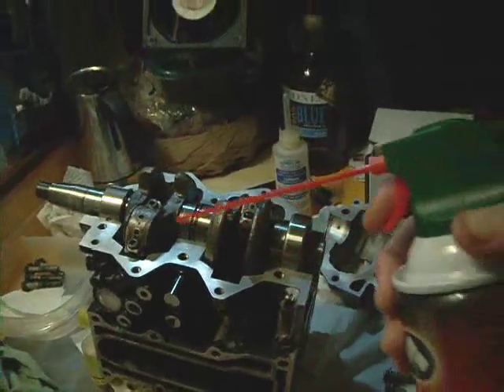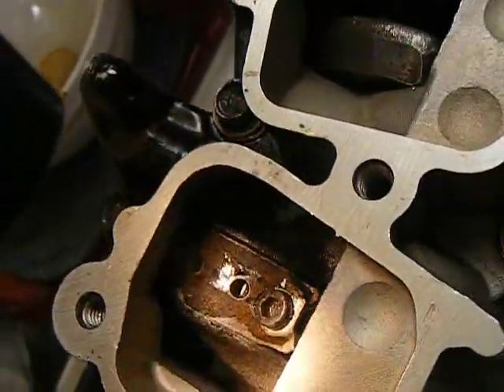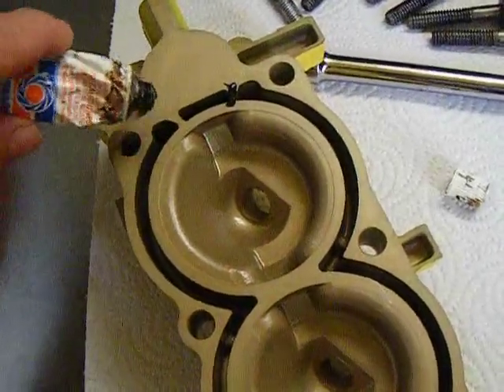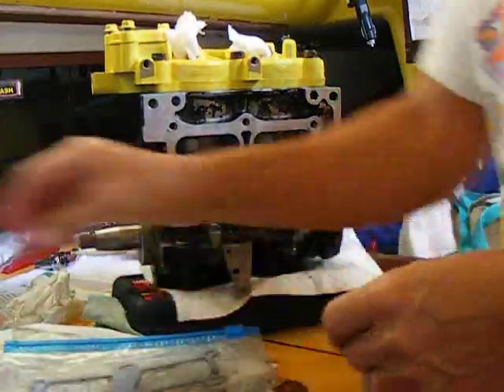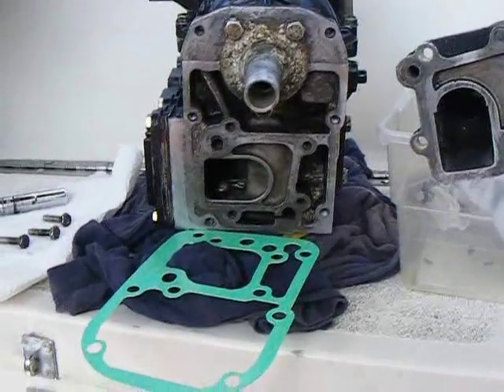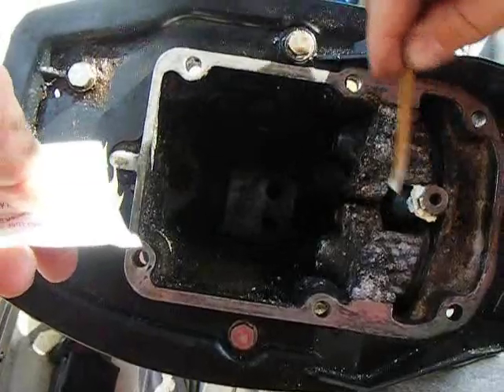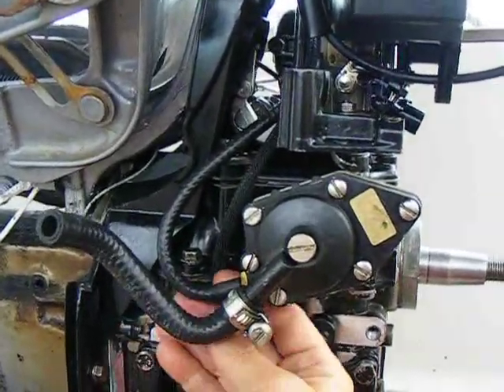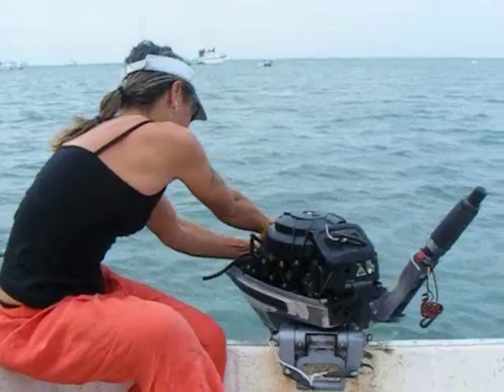Small Girl Rebuilds Small Outboard, 2-stroke Johnson 15 hp, PART II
Part 2 of 2, D.I.Y. rebuilding a small 2 stroke Johnson outboard. For nomadic cruising boaters who rely on their dinghies & motors, it's worth learning at least the basics.   Learn more about the sailing fix it-lady in the thrilling new book, SAIL WITH ME, by Rebecca Burg. Dangerous storms, hurricanes, pink beaches, exotic places...visit the book's page & Amazon links at: